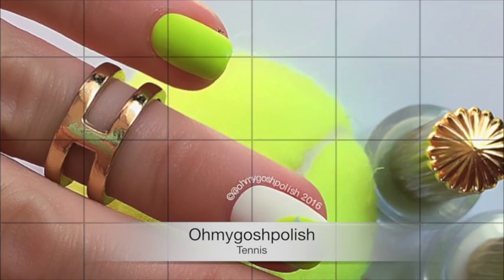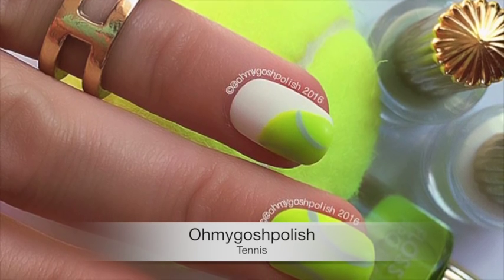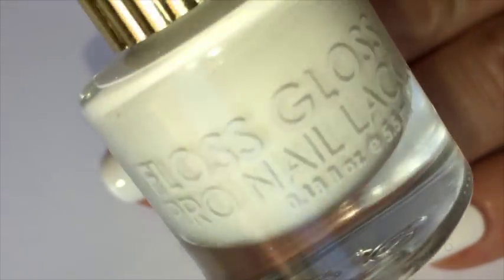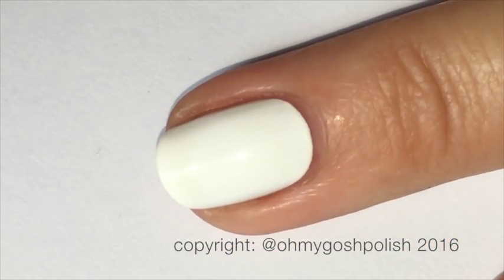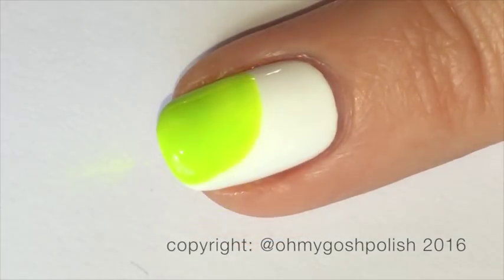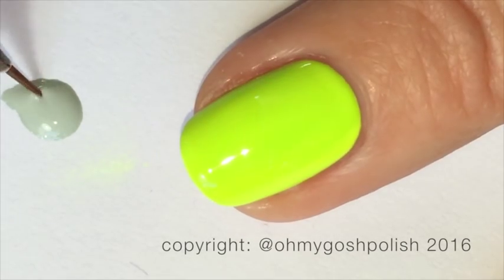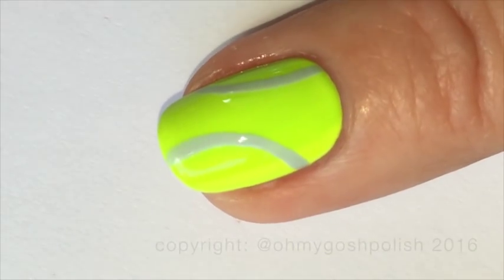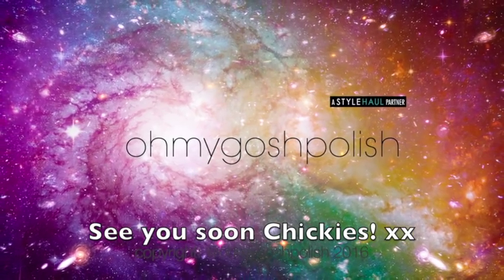TENNIS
How to For TENNIS

I Used:

Floss Gloss - Mrs. Tony Montana, Moon Baby and Con Limon

Polish remover
Detail Brush

HB Beauty Bar - Floss Gloss, OPI  and Seche Vite.

Fine Detail Brushes - Edinburgh Realism brush

Mini Mani Moo - Not sure if they still have Latex Free option. It didn't say anything on their website about it. I'd definitely ask before purchasing!!

AMAZON LINK FOR LIQUID LATEX:

copyright: @ohmygoshpolish

copyright: @ohmygoshpolish

Music  Jingle Punks - True Divided Light